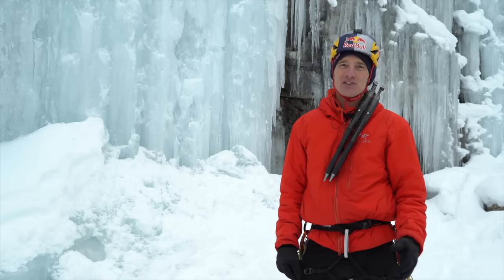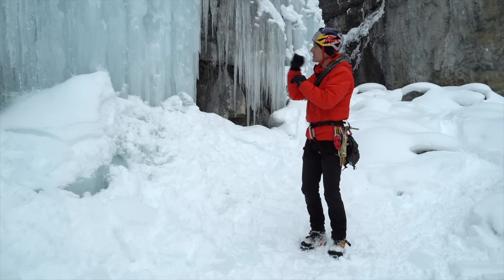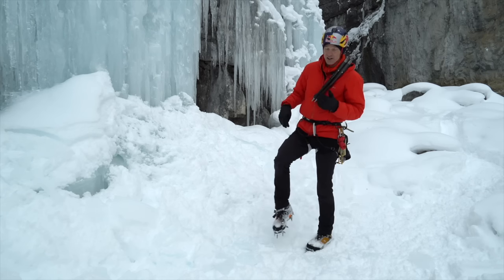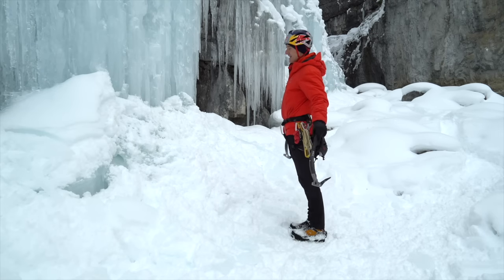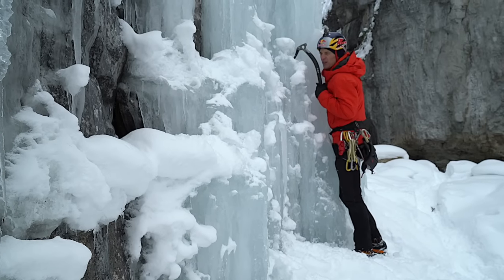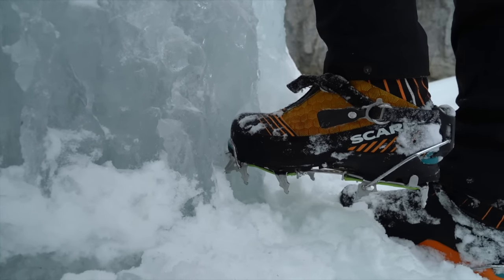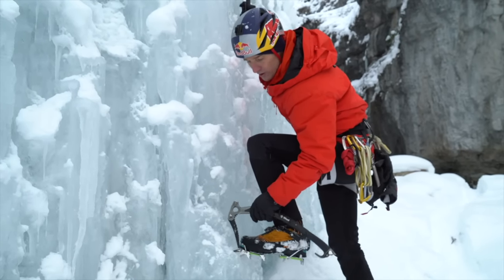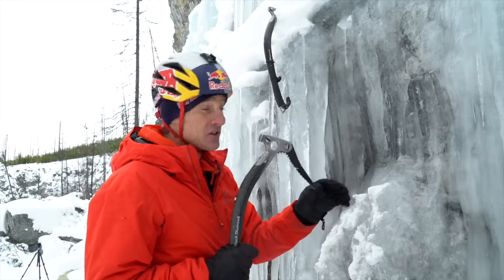How to Ice Climb #1: Good ice climbing starts with good feet.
What is an "industrial standard" foot placement in ice climbing? Answer: Frontpoints and secondary points both in the ice and solid. 90 percent of ice climbers don't do this, and the results range from being out of balance and pumped to falling off. Fix it! Here's how.